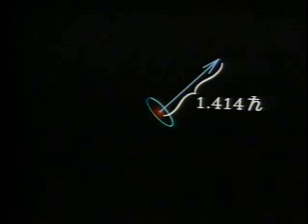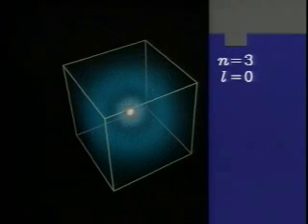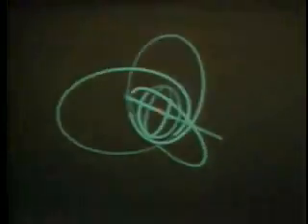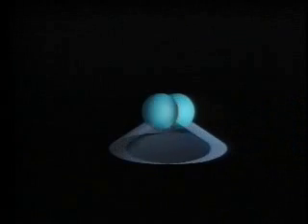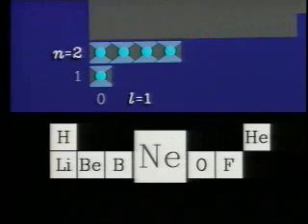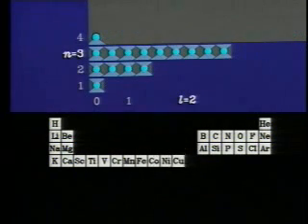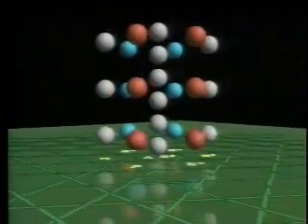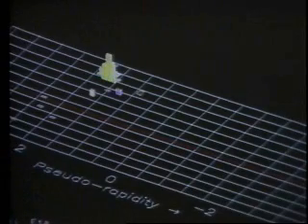Quantum Mechanics & Doughnuts Explained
Concise and well illustrated, this clip tells you all you need to know about Quantum Mechanics and might make you hungry for doughnuts.

quark 1  (kwôrk, kwärk)
n.
Any of a group of six elementary particles having electric charges of a magnitude one-third or two-thirds that of the electron, regarded as constituents of all hadrons.

[From Three quarks for Muster Mark!, a line in Finnegans Wake by James Joyce.]
Word History: "Three quarks for Muster Mark!/Sure he hasn't got much of a bark/And sure any he has it's all beside the mark." This passage from James Joyce's Finnegans Wake, part of a scurrilous 13-line poem directed against King Mark, the cuckolded husband in the Tristan legend, has left its mark on modern physics. The poem and the accompanying prose are packed with names of birds and words suggestive of birds, and the poem is a squawk against the king that suggests the cawing of a crow. The word quark comes from the standard English verb quark, meaning "to caw, croak," and also from the dialectal verb quawk, meaning "to caw, screech like a bird." It is easy to see why Joyce chose the word, but why should it have become the name for a group of hypothetical subatomic particles proposed as the fundamental units of matter? Murray Gell-Mann, the physicist who proposed this name for these particles, said in a private letter of June 27, 1978, to the editor of the Oxford English Dictionary that he had been influenced by Joyce's words: "The allusion to three quarks seemed perfect" (originally there were only three subatomic quarks). Gell-Mann, however, wanted to pronounce the word with (ô) not (ä), as Joyce seemed to indicate by rhyming words in the vicinity such as Mark. Gell-Mann got around that "by supposing that one ingredient of the line 'Three quarks for Muster Mark' was a cry of 'Three quarts for Mister . . . ' heard in H.C. Earwicker's pub," a plausible suggestion given the complex punning in Joyce's novel. It seems appropriate that this perplexing and humorous novel should have supplied the term for particles that come in six "flavors" and three "colors."